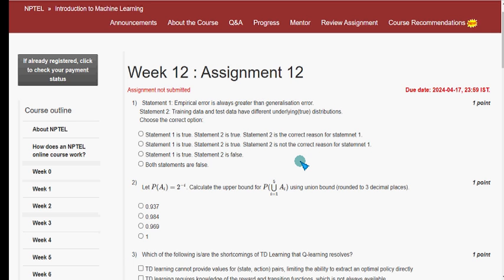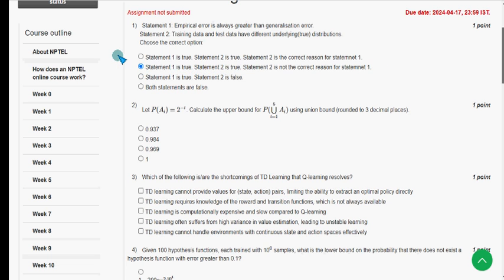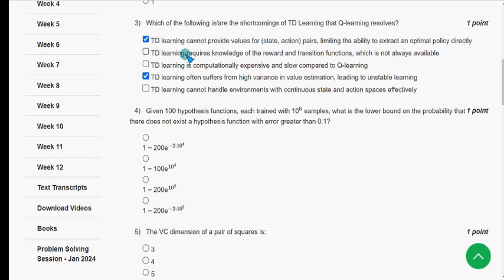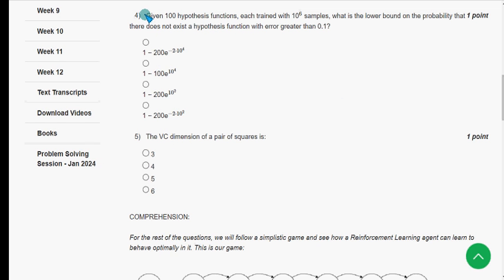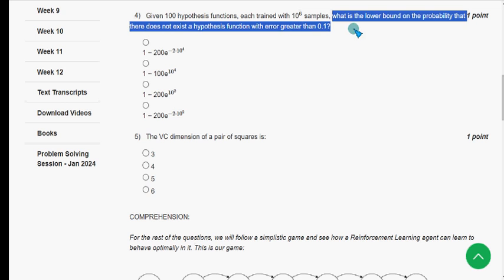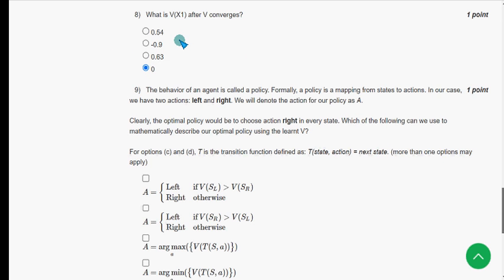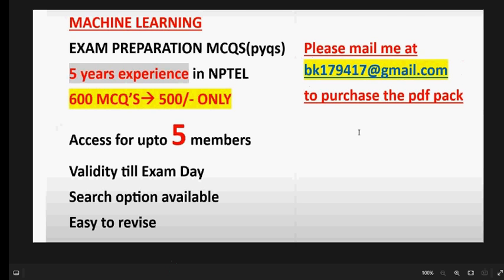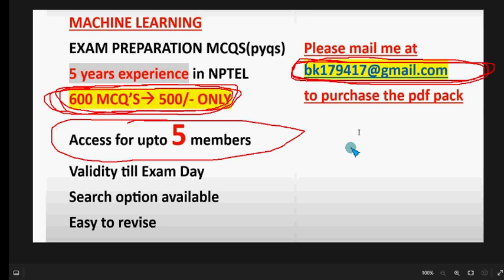Introduction to Machine Learning || NPTEL week 12 answers 2024